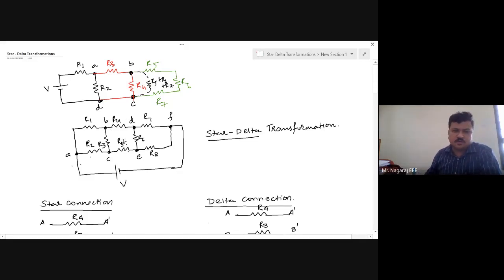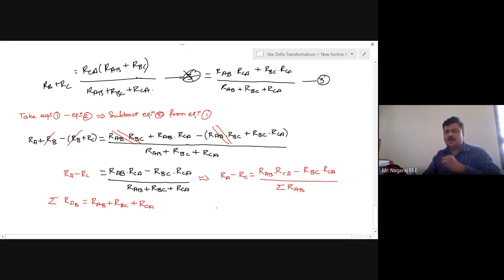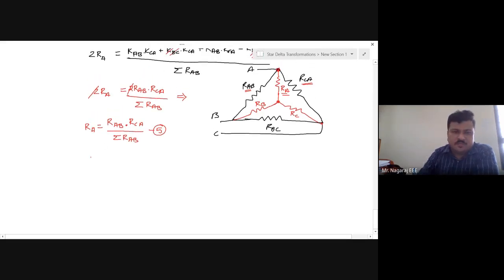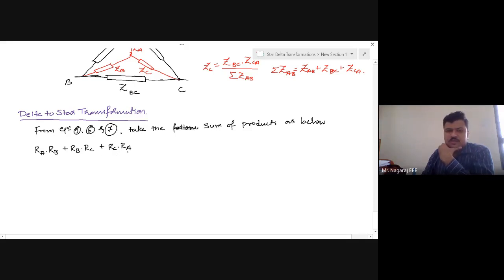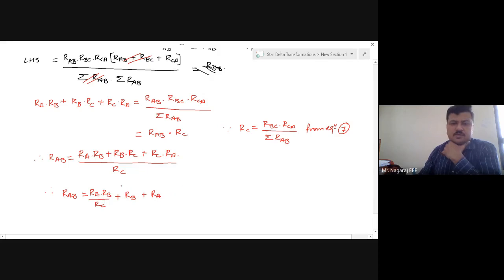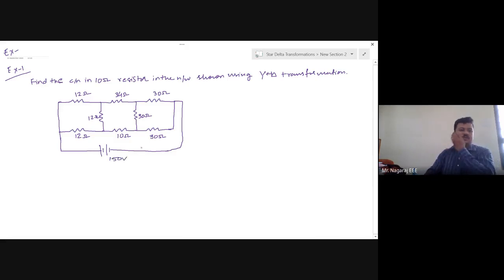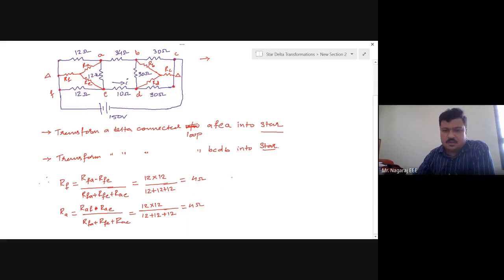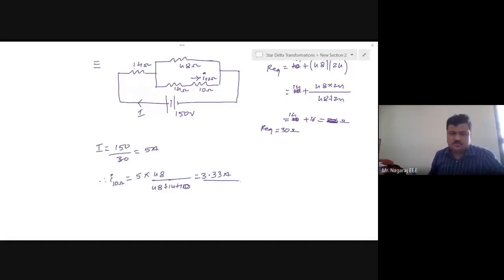ECA Lecture 12 Star Delta Transformation, Example